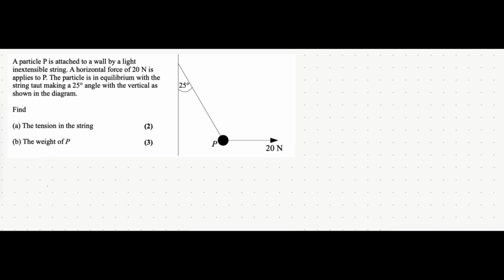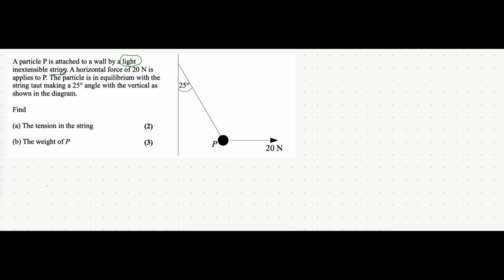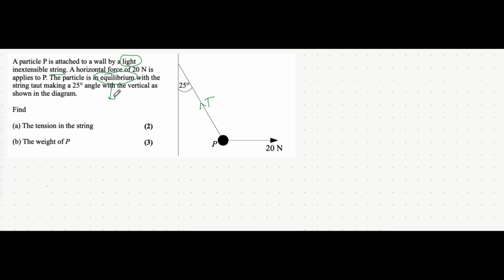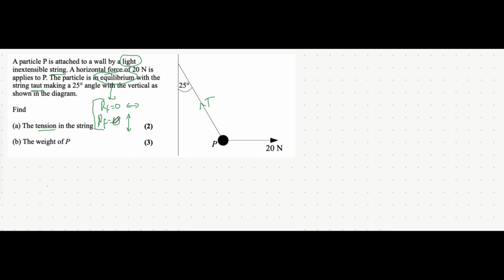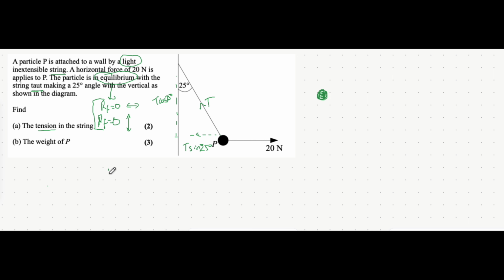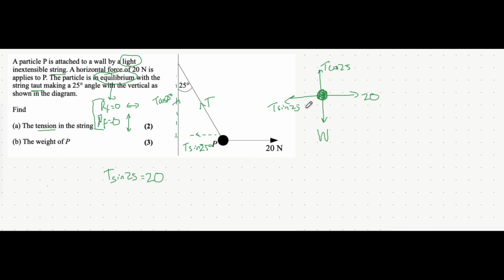Resultant Force Equals 0- A Level Physics